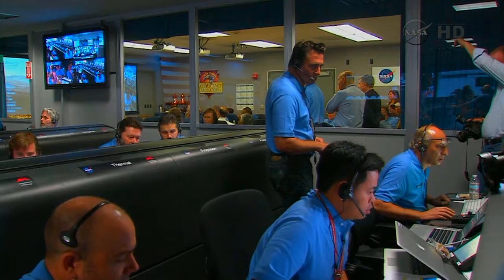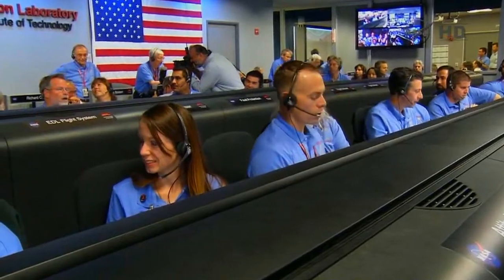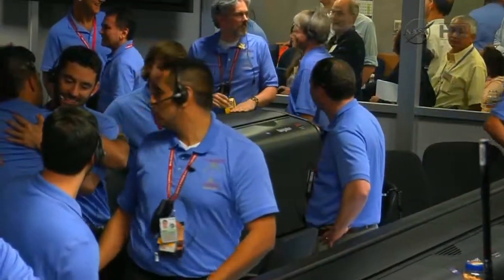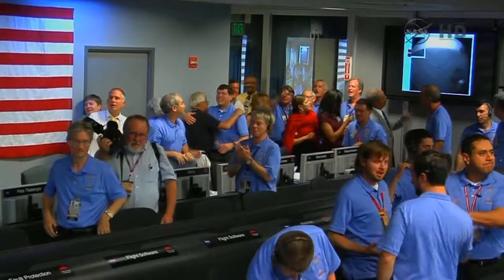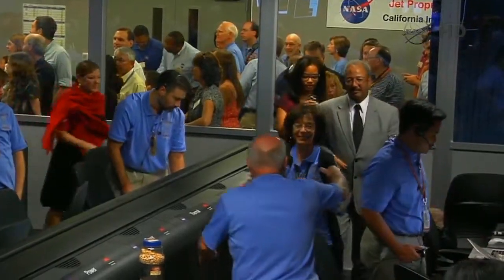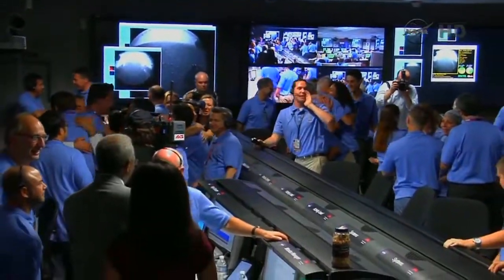NASA's Curiosity Landing on Mars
Educational Purposes only to share the live recording of  NASA's Curiosity landing on the Planet mars 8-5-2012 it was quite the intricate plan to land this large rover on the planet. i cut out alot of the interviews and skipped ahead to where it is entering mars atmoshpere at 12,500mph and using rockets to slow down then deploy parachute and goes all the way through the crane drop. Pay attention to the crane landing that they pulled off its simply amazing. i do not own any of this content nor intend to try and profit off i am just sharing and spreading the education of this great feat from nasa. Way to go Guys you really made some awesome dreams become realities

Ignore : Gameplay Battlefield Company Bad Bf2 Bad Company Epic Records 212 kills BF3 EPIC HELI gameplay AH-1Z VIPER Kharg Island flare SOFLAM Javelin Pilot Gunner Pro Epic Juba Oreo JubaM24 M24 fly Owen dominate kill killed MVP 1st streak SaudiNET TV Missile Canon Stinger lock lock-down T-90 A-10 SU-25 Owned Video Game Noob Ownage avelin squad destroying vehicles soflam sniper engineer support repair tool caspian border caspian border BF3 Battlefield Battlefield 3 Tower supression tank helicopter smoke ecm jammer attack ownage epic laugh funny rage mad tron legacy tron jet ram suicide battlefield movie only in bf3 everyday im javelin squad epic awesome graphic cinema dice servers maps theatre no hud heli best killstreak own explosion c4 destruction c1intbeastwood ea chaboyyhd of bf bestofbf3 bf2 bad company new guns expansion pack usas 12 call duty mw3 glitch hack rank booster boosting boost zzirgrizz whiteboy7thst cod pc ultra high ps3 playstation battle recorder battlelog cod5 cod4 montage lmao shufflin Gameplay Trailer Mw2 Call Duty Battlefield 3 Helicopter the hijack only in bf3 bad company epic awesome amazing kill explosion c4 bestofbf3 best of bf cod shots shot gun multikill 10men1c4 rendezook montage chaboyyhd oce Gameplay Call Duty Brother Modern Battlefield 3 how real men c4 tanks like indiana jones james bond epic explosion kill one in million player shot best of bf3 chaboyyhd shosho10199 bad company call duty mw3 montages daytage commentaries only battlefield bf2 troll streak angry funny lol haha bestbf3shots